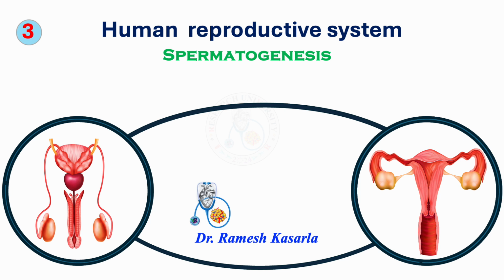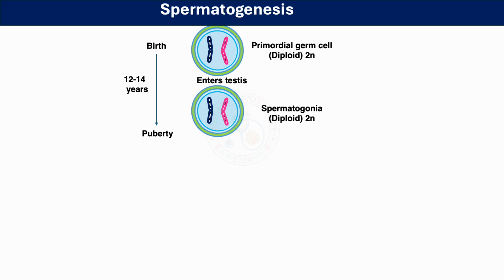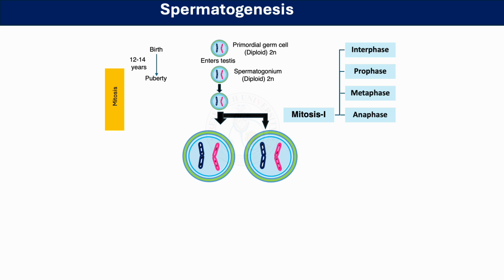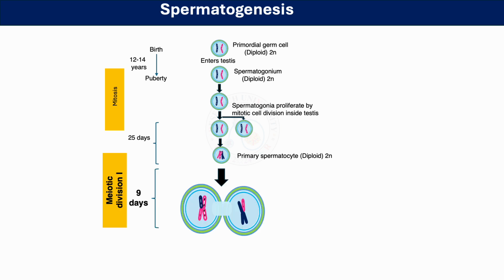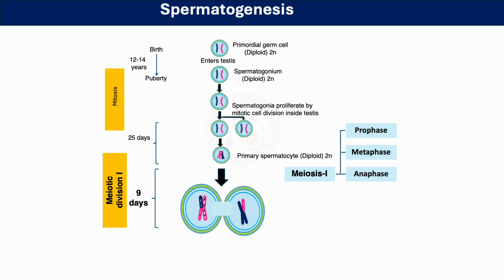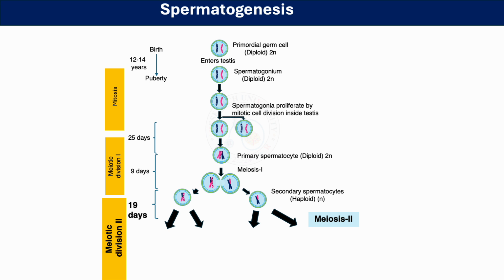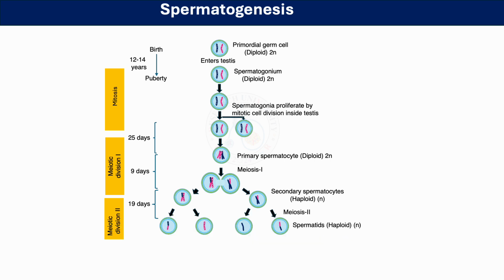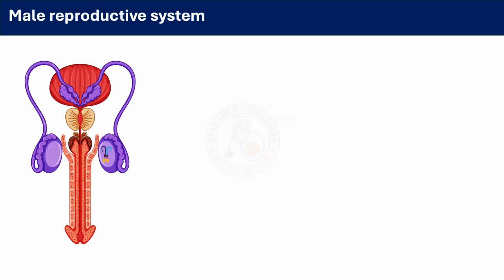Human reproductive system: Male reproduction_ spermatogenesis- 3